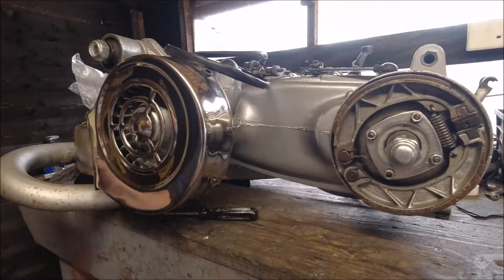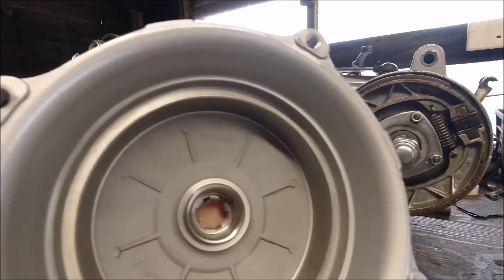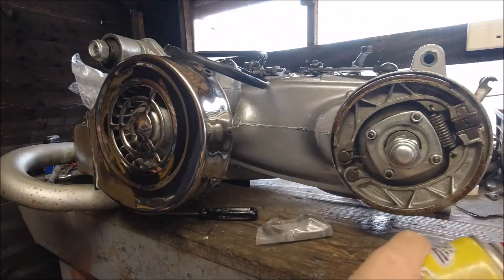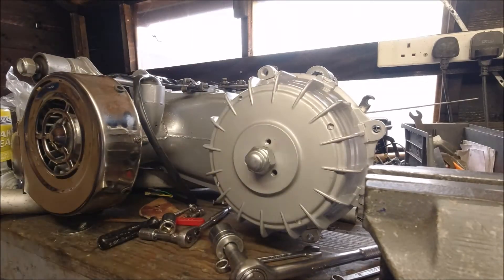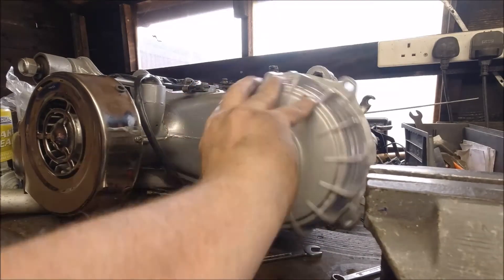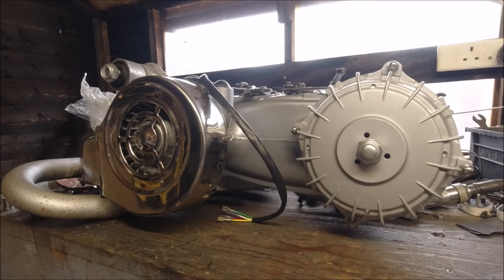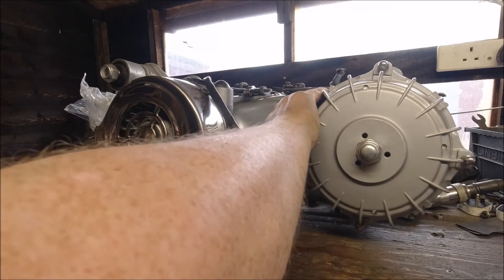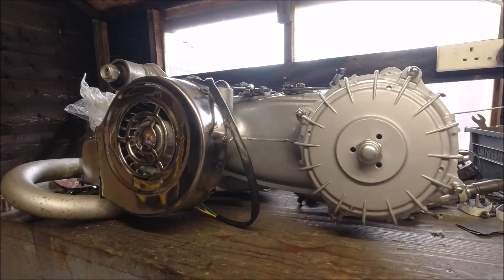Lambretta engine rebuild 44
we fit the rear hub and crunch the numbers in this video